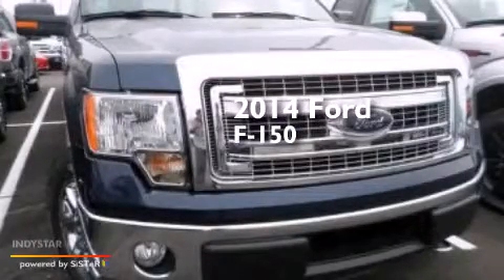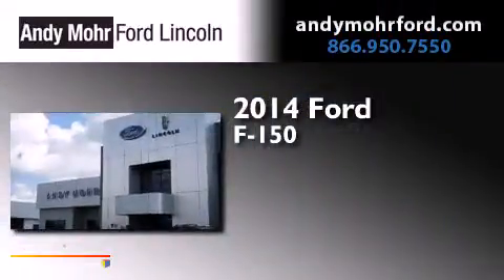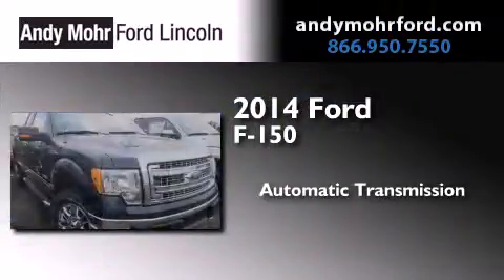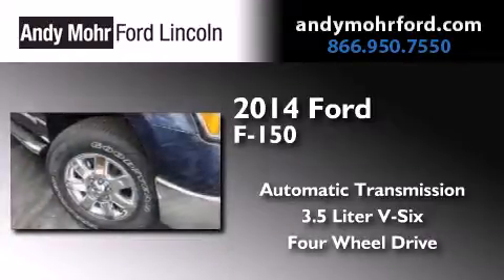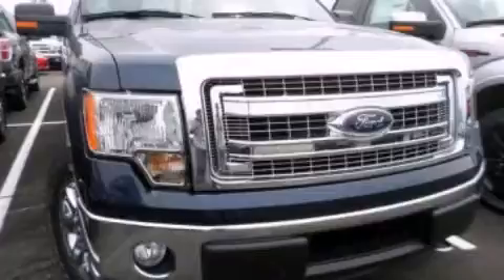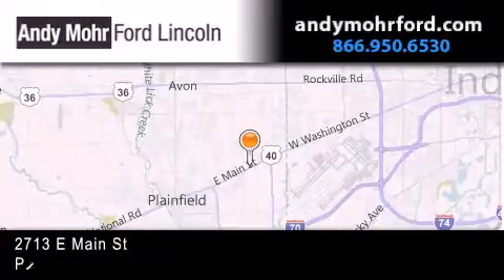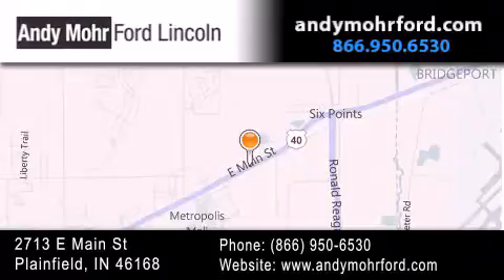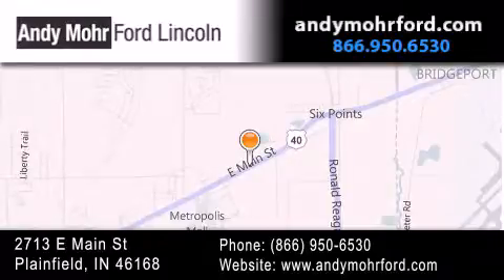2014 Ford F150 Plainfield IN 46168 T20100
We've been honored to serve the Plainfield IN area , we promise that your experience at our dealership will exceed your expectations ! Year : 2014 Make : Ford Model : F150 Engine : 3.5L V6 24V GDI DOHC Twin Turbo Trans . : 6-Speed Automatic Exterior : Blue Interior : Steel Gray Stock : T20100 Andy Mohr Ford Lincoln 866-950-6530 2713 E. Main Street Plainfield , IN 46168